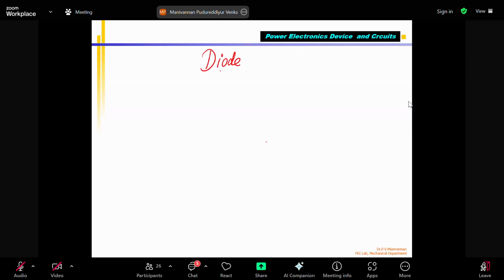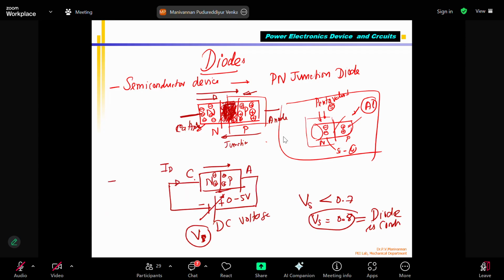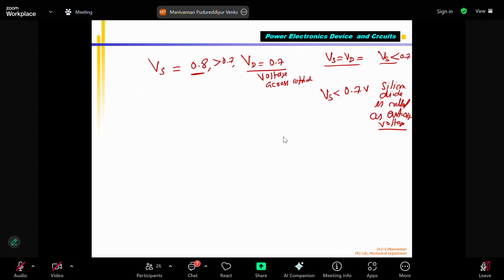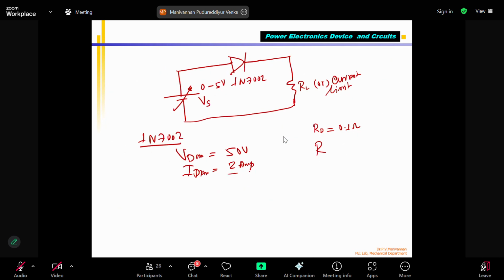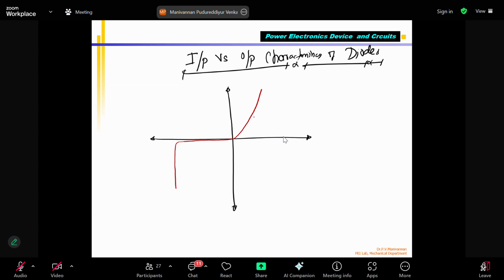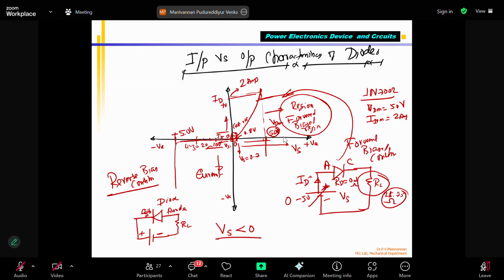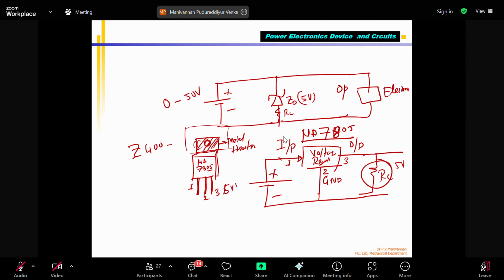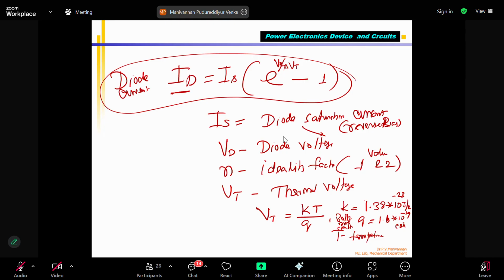Video 24_190325_ME5010W_Hybrid and Electric Vehicle Technology